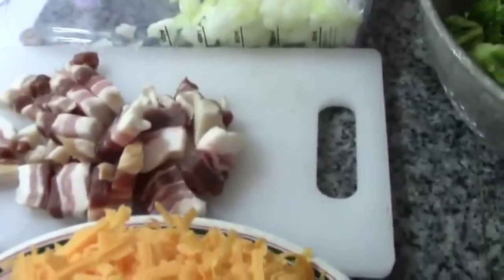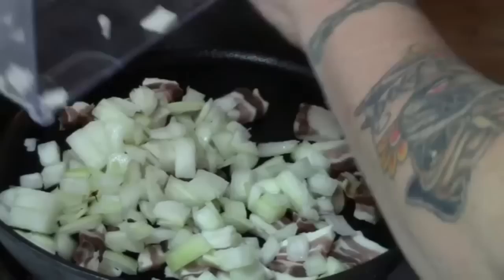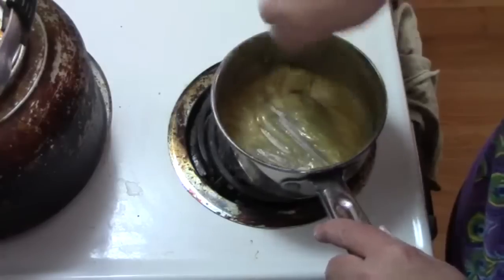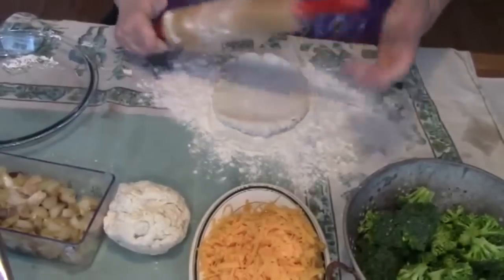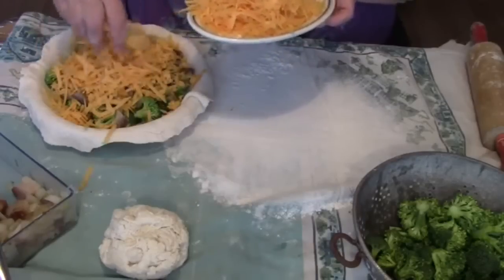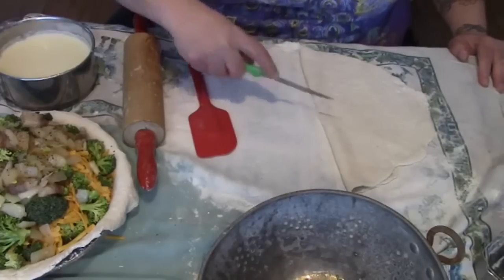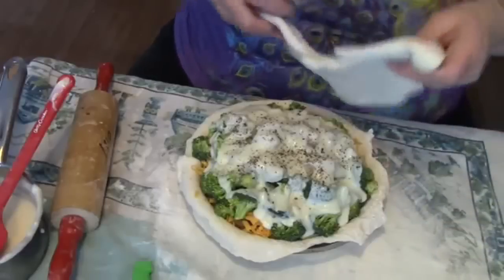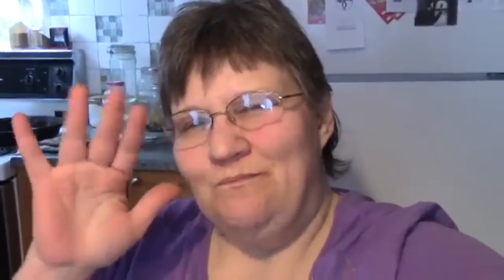Broccoli, Cheese& Bacon Pie!